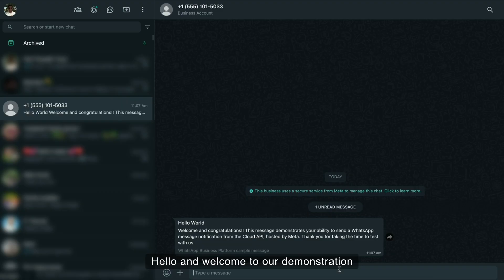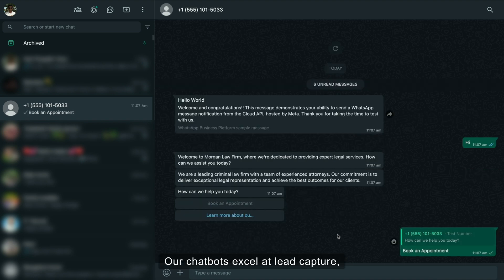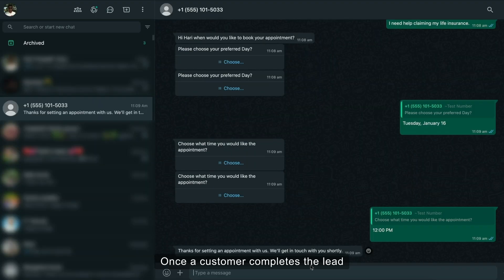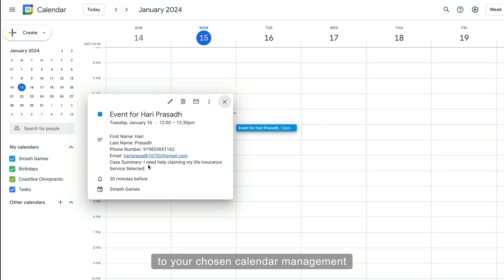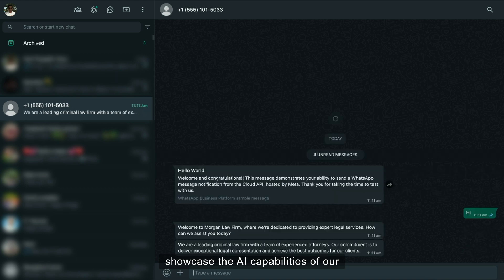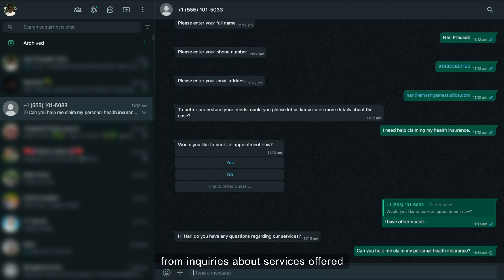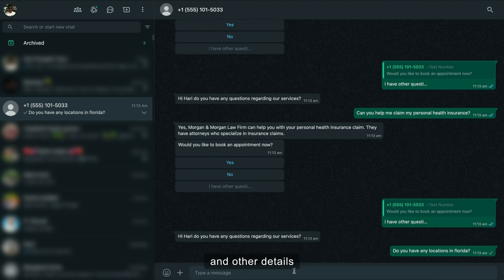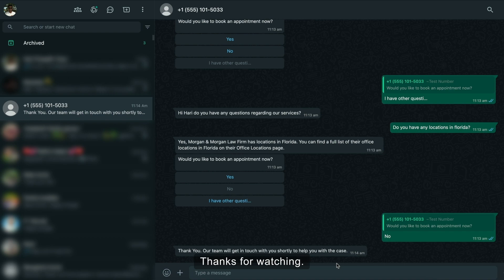Smash AI Chatbots - Whatsapp bot Demo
At Smash AI Chatbots, we specialize in crafting cutting-edge virtual assistants tailored to revolutionize the way you engage with your audience. Our AI-powered chatbots are meticulously designed to seamlessly integrate into your platform, offering a diverse range of functionalities that elevate your business operations.

Our chatbots are not just chat tools; they are intelligent assistants dedicated to driving results for your business. With the capability to capture leads, facilitate appointment bookings, and provide round-the-clock customer support, our AI chatbots ensure a 24/7 personalized interaction with your audience.

Key Features:
Lead Generation: Our chatbots are finely tuned to engage and capture potential leads, enhancing your sales funnel effortlessly.
Appointment Scheduling: Simplify the booking process by enabling clients to schedule appointments seamlessly, enhancing convenience for both your team and your customers.
24/7 Customer Support: Your clients deserve exceptional service round the clock. Our chatbots ensure consistent and prompt responses, catering to their queries and needs at any time.
Customized Solutions: Tailored to suit your specific business needs, our chatbots are adaptable and customizable, ensuring they align perfectly with your brand and operations.
Unlock the potential of your business and provide an unparalleled user experience with Smash AI Chatbots. Join the league of businesses that have optimized their engagement and increased operational efficiency.
Explore the endless possibilities with our AI-driven solutions. Start your journey towards enhanced client engagement today!

Join us at Smash AI Chatbots and experience the transformative power of AI-driven engagement.